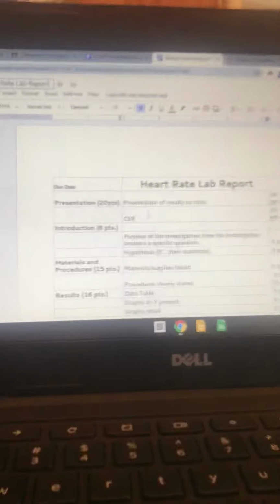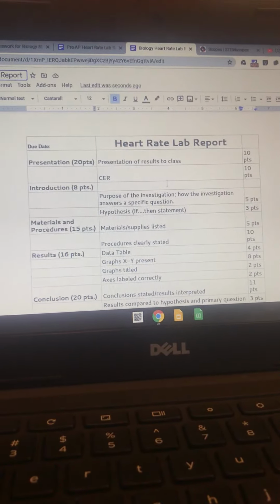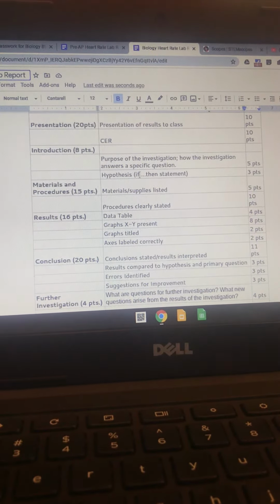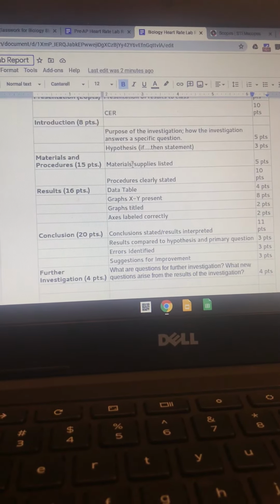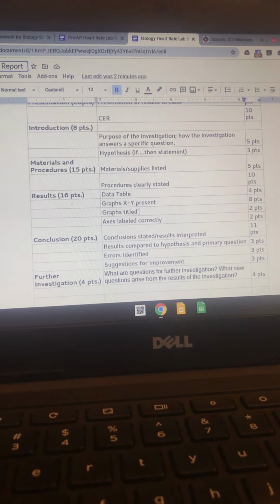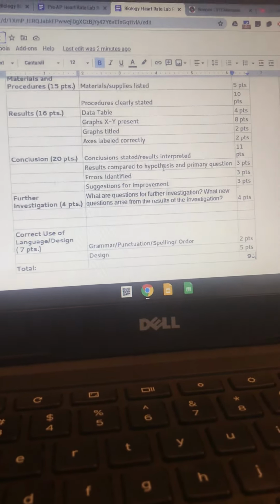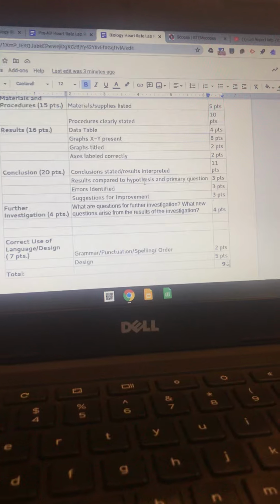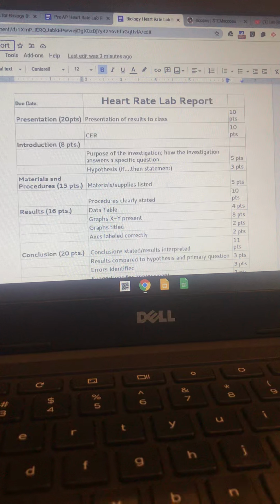Lab Report Help